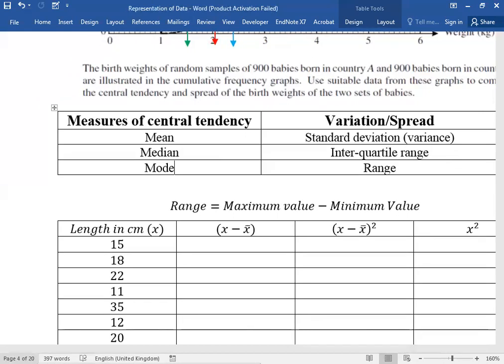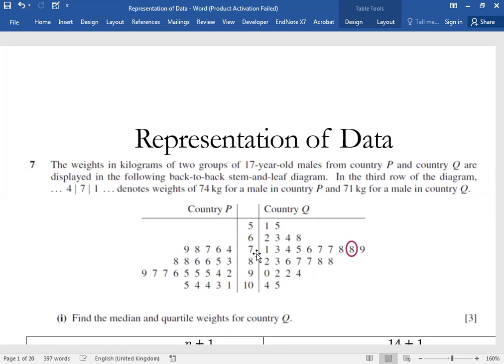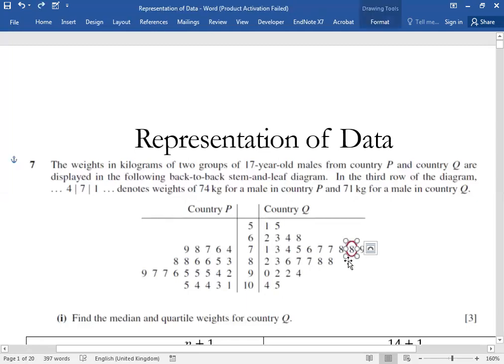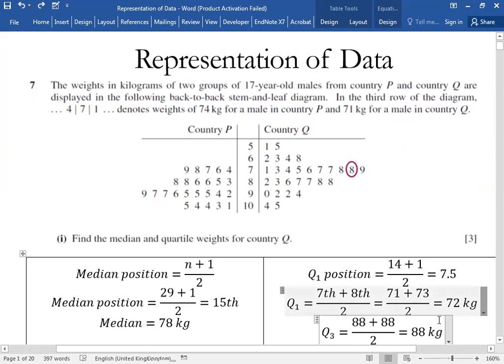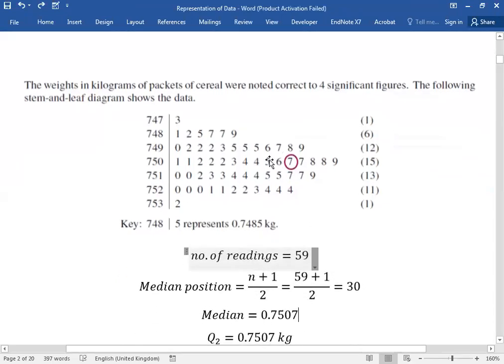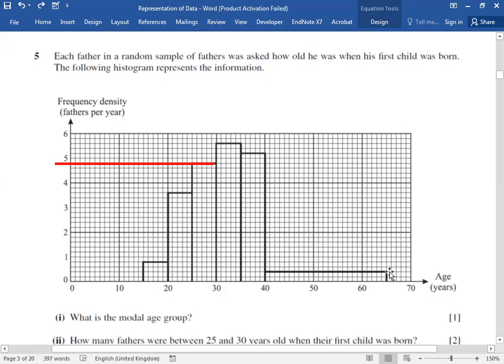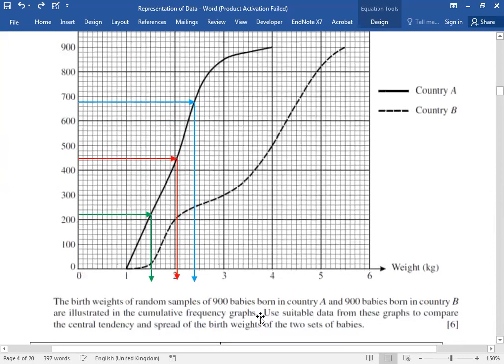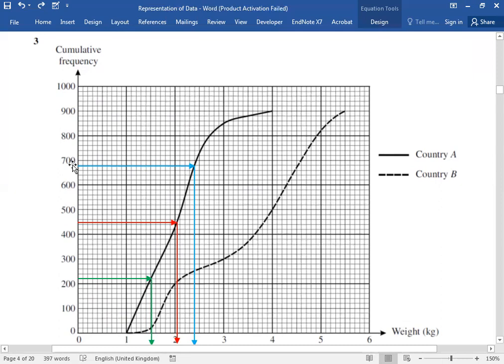Ultimate Guide to Stem & Leaf, Median & Quartiles | A-Level Statistics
Are you ready to master the basics of Statistics? In this session, we tackle the first hurdle of AS Mathematics 9709 (S1): Representation of Data. Whether you're struggling to construct a stem and leaf diagram or getting confused by quartiles and the median, this walkthrough has you covered.

Data isn't just a list of numbers; it's a story. I’ll show you how to organize that data to reveal its Central Tendency and Variation using clear, examiner-approved techniques.

👇 What You’ll Master in This Lesson:

    Stem & Leaf Diagrams: Proper construction and the "Importance of the Key."

    The Median (Q2​): Finding the middle ground in any dataset.

    Quartiles (Q1​ & Q3​): Breaking down data into manageable chunks.

    Interpreting Spread: Understanding variation at a glance.

We’re turning complex stats into simple solutions, one diagram at a time. 📊📈

Join me for an illuminating exploration of data representation with stem and leaf diagrams in this comprehensive tutorial. Discover the nuances of interpreting and constructing stem and leaf diagrams to discern the central tendency and variation of datasets. Learn key concepts such as the measure of central tendency and variation, including the calculation of median and quartiles. Explore advanced techniques employing histograms and cumulative frequency curves to analyse data spread effectively.